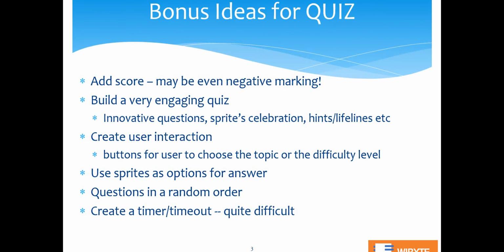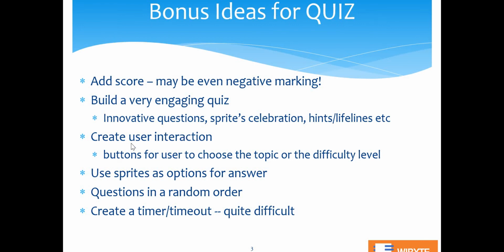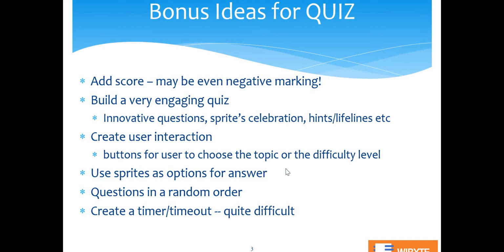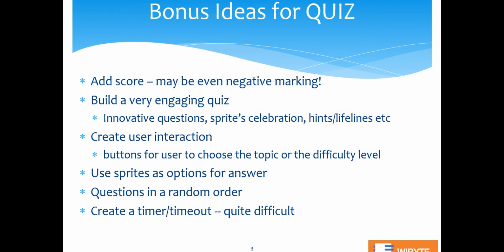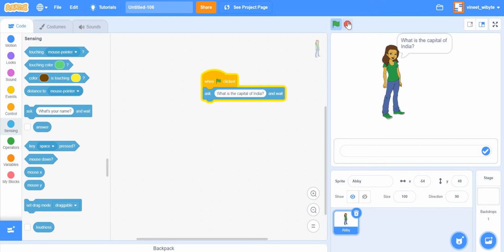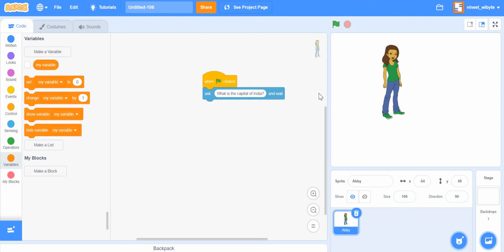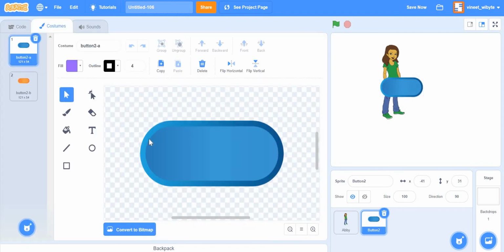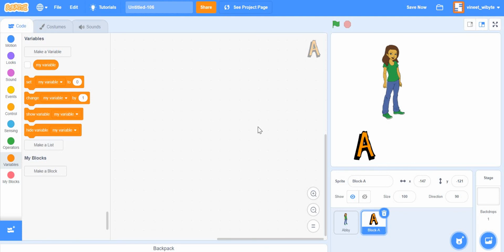Bonus ideas for QUIZ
This video discusses the bonus ideas for the QUIZ activity. We are also sharing some sample projects from earlier students that may be of use.